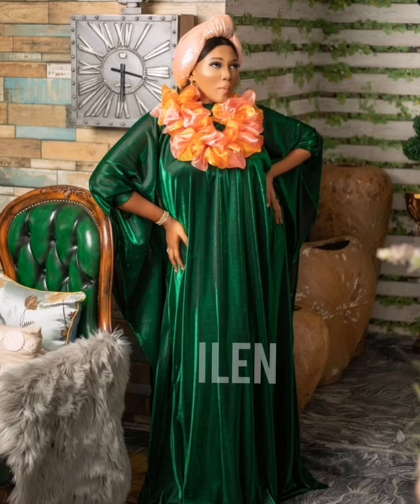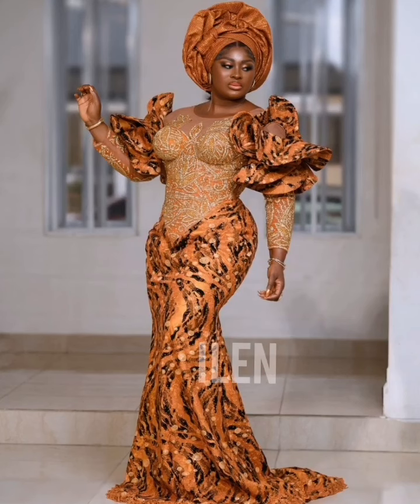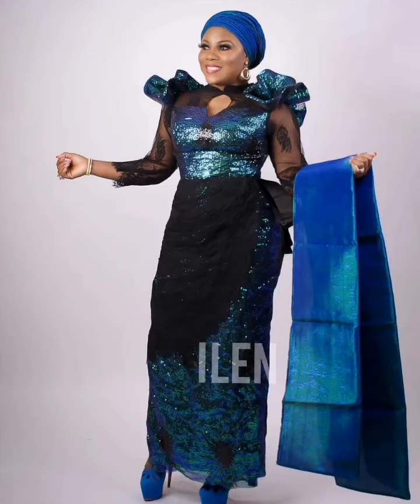African Dresses In Pagne For Women |Trendy Bubu Gown |New Ankara Styles 2023 |Skirt & blouse styles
In today's video I've selected  some of the most wearable kaftan and boubou, Lace skirt and blouse, lro and buba Ankara Styles dresses for 2021, Velvet Styles gowns, Ankara Peplum Skirt And Blouse, Corset styles, Naija party dress styles,
African fashion trends that will make gearing up for your next Owanbe/Asoebi or special occasion ahead so much easier.

I'd love to hear what you think of my picks and if you have any favourites.

As always is good to be good